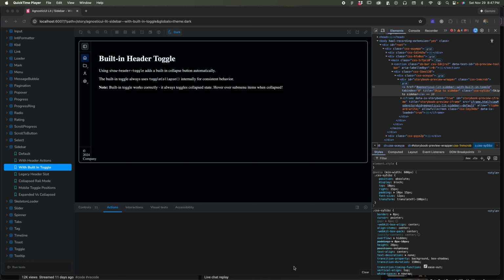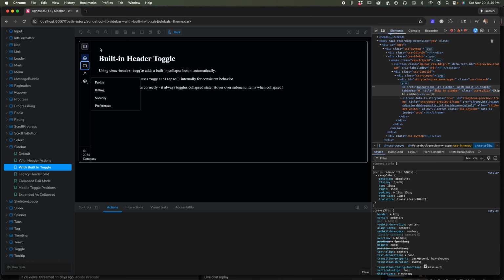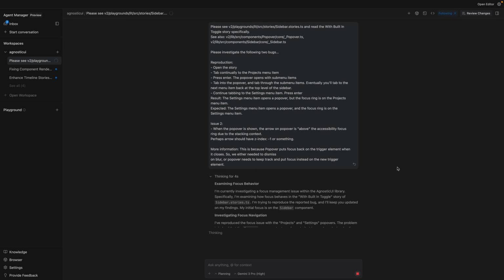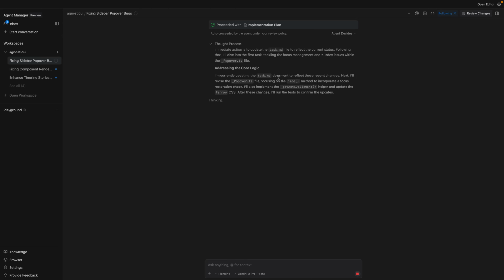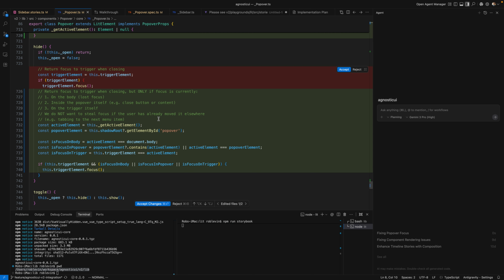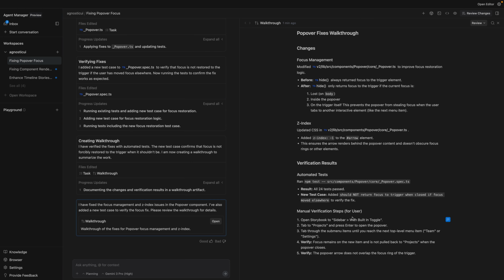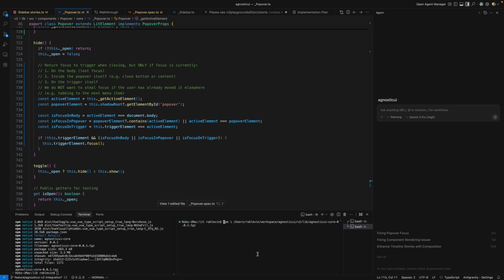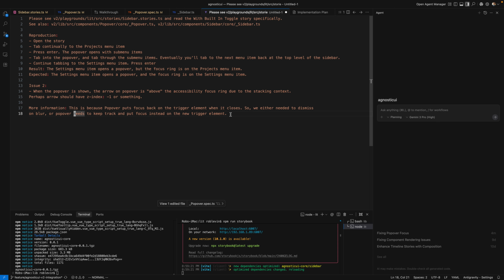Antigravity Found My Bug: Fixing a Tricky UI/UX Issue with Gemini 3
In this video, I walk through a real-world accessibility + focus-management bug inside a Lit Web Component (AgnosticUI’s AgSidebar).

I used **Google’s Antigravity IDE** (with the Gemini 3 Pro model selected) to help debug and refine the fix—and honestly, it nailed some deeply nuanced logic around focus boundaries, shadow roots, and popover lifecycle management. This is a great example of using LLMs for *actual engineering work*, not just one-shot prompts.

### 🔍 What’s Covered

* Reproducing the bug inside a Lit Storybook playground
* Why focus was jumping to the wrong sidebar item
* How Popover’s internal focus-return logic was causing conflicts
* Shadow DOM activeElement traversal
* Designing a “don’t steal focus” logic that respects user tab flow
* Fixing a z-index stacking issue with popover arrows
* How Gemini 3 + Antigravity helped reason about accessibility and control flow

### 🧩 The Fix (High-Level)

* Added a helper to safely walk `activeElement` through nested shadow roots
* Reflexively return focus *only if* it’s still appropriate (body, popover, or trigger)
* Avoid stealing focus when the user is tabbing to a new menu item
* Identified the stacking-context bug causing the arrow to sit *above* the focus ring

Mind blown with Gemini 3's ability to help with this.